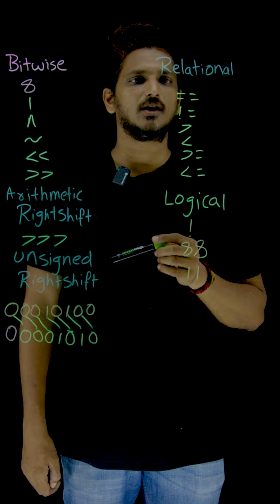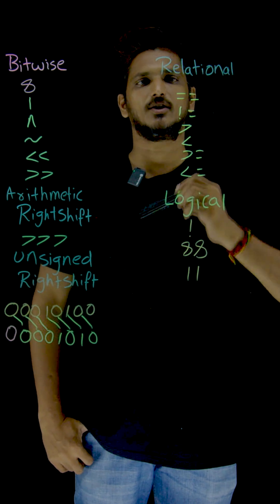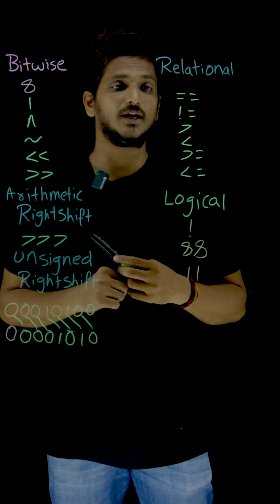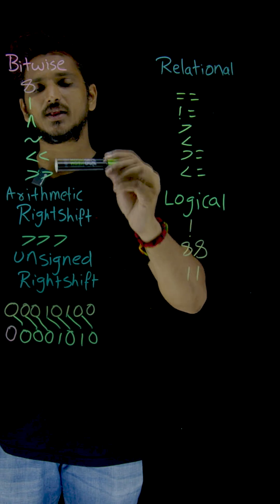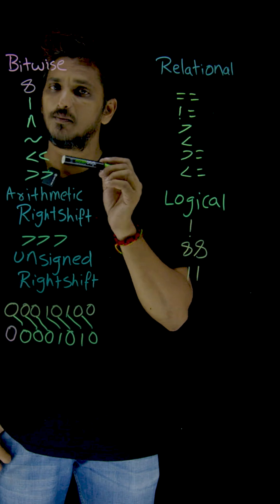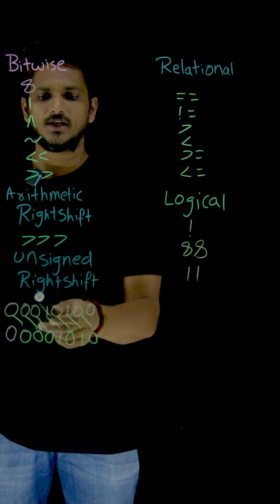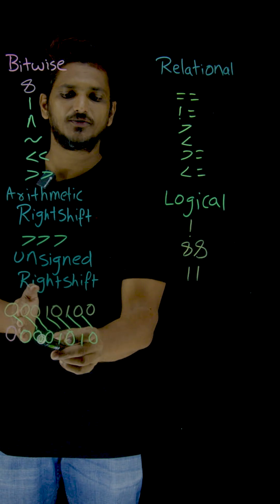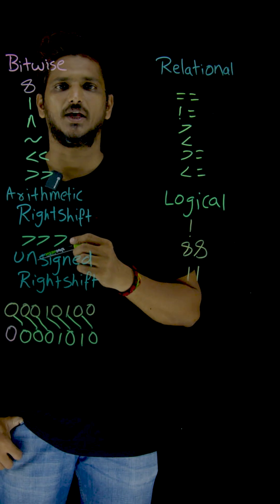Relational Logical and Bit Wise Operators in DART